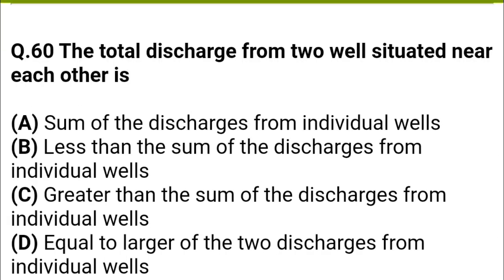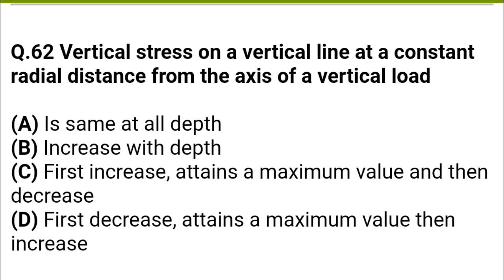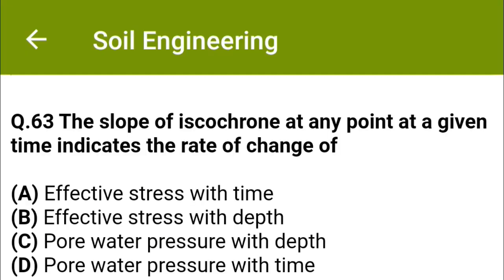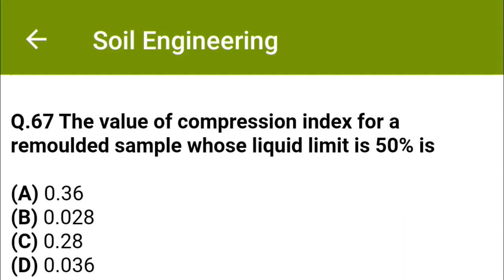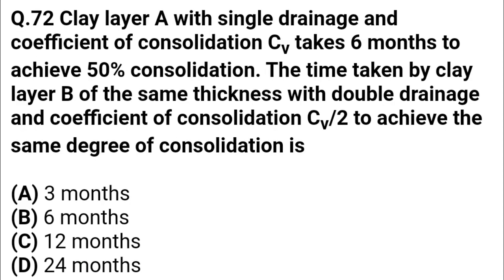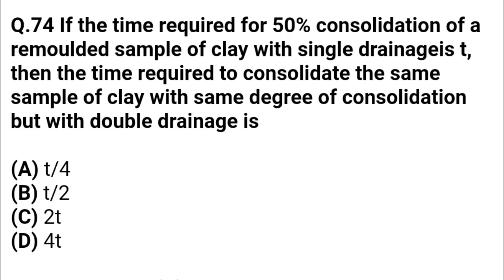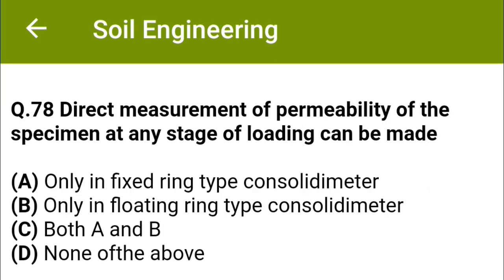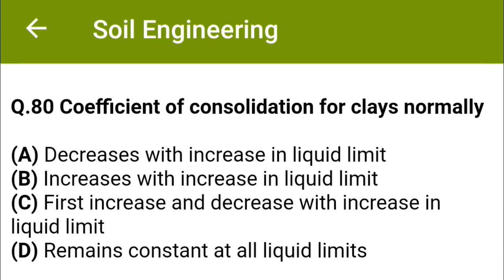permeability of soil mcq part 2 | Soil Mechanics MCQ | seepage pressure | soil water | pore pressure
permeability of soil mcq | Soil Mechanics MCQ's | seepage pressure | soil water mcq | pore pressure

civil engineering,
ssc je,
mcq,
objective questions,
junior engineer,
state je,
dmrc,
diploma civil,
sjvn,
state psc,
upsssc je,
je civil,
up je,
je recruitment,
surveying mcq,
geotechnical mcq,
surveying MCQ,
geology MCQ,
Railway MCQ,
 estimation MCQ,
concrete technology mcq,
concrete mcq,